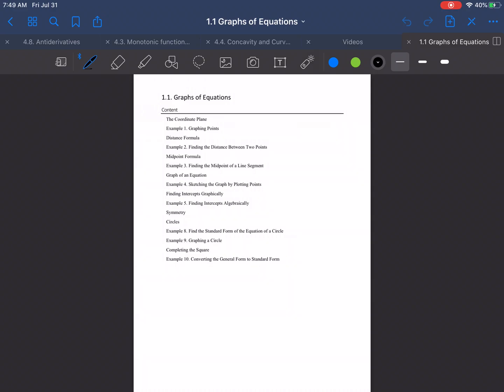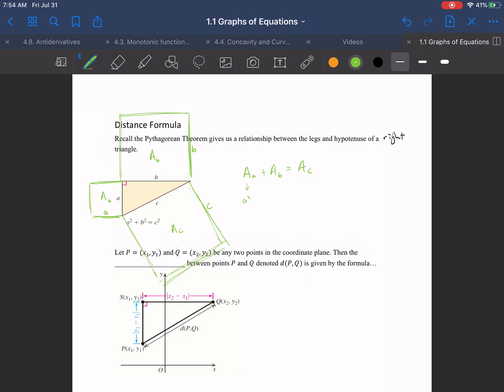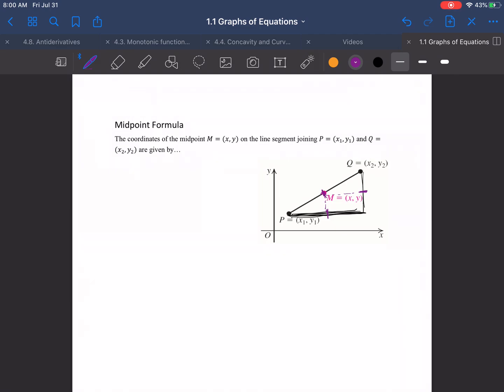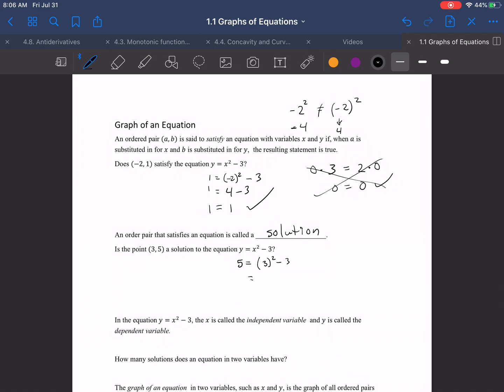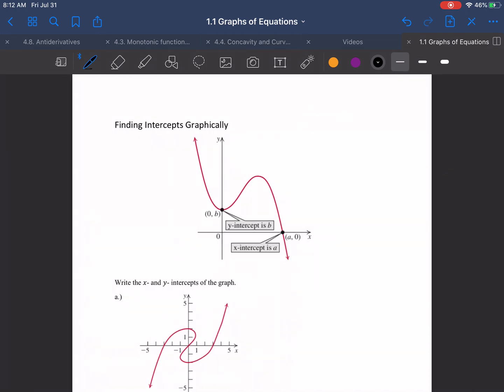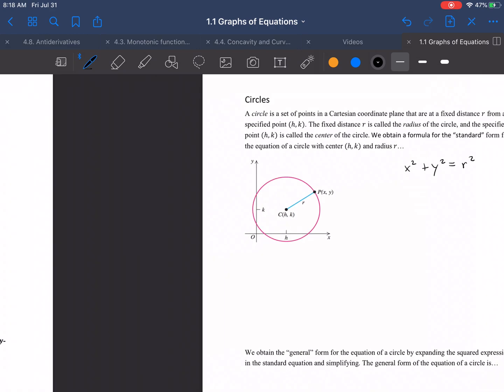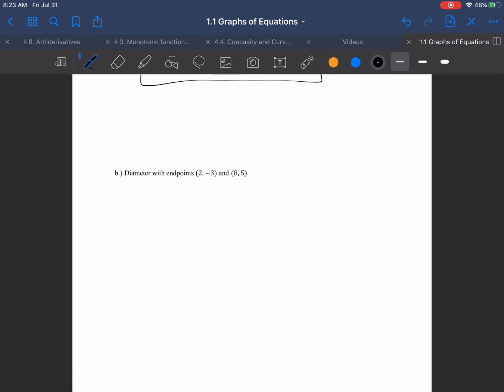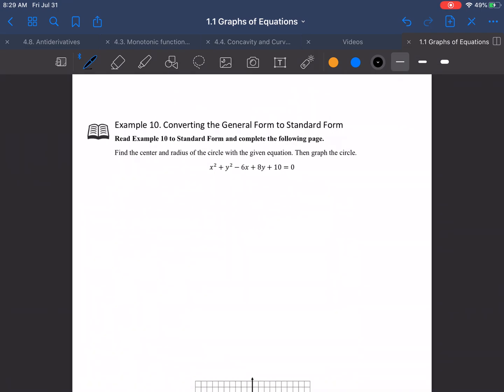Precalculus 1.1 Graphs of Equations